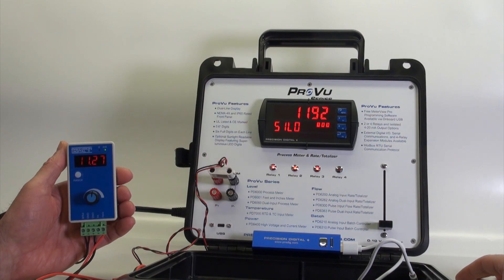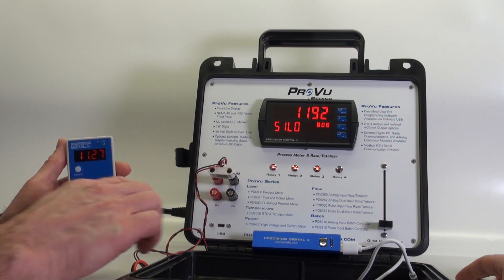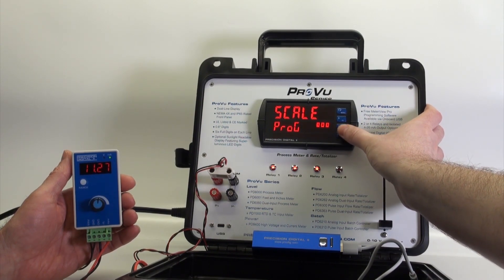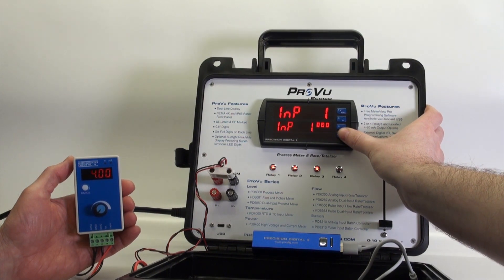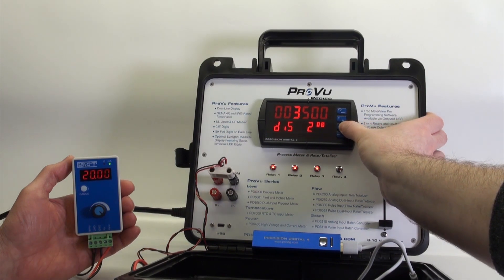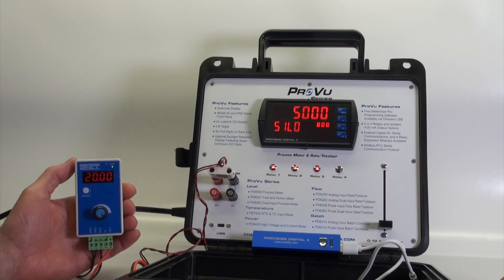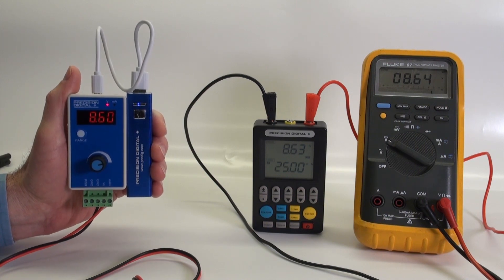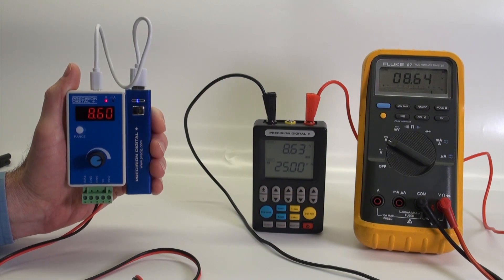Quick Demo of the PD9502 Low-Cost Signal Generator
The PD9502 is a low-cost, compact, simple to use 4-20 mA or 0-10 VDC signal generator. It can easily be set for 0-20 mA, 4-20 mA, 0-10 V or 2-10 V ranges. Signal adjustment is made with a one-turn knob. A 15-27 VDC wall plug is provided with the instrument. The PD9502 can also be powered by an optional portable PDA1001 USB Power Bank.